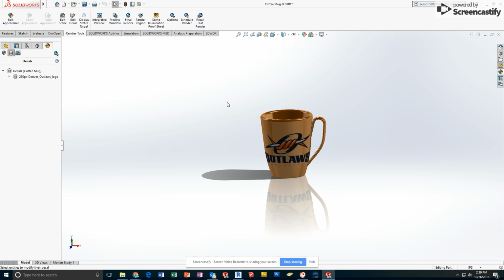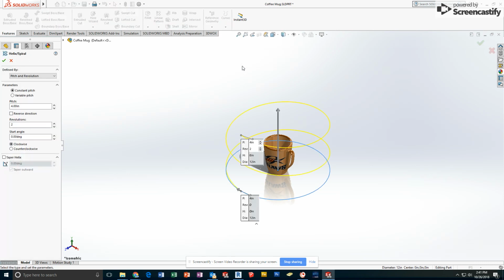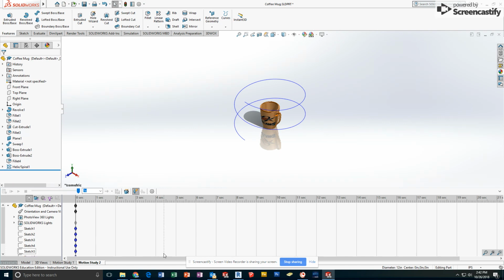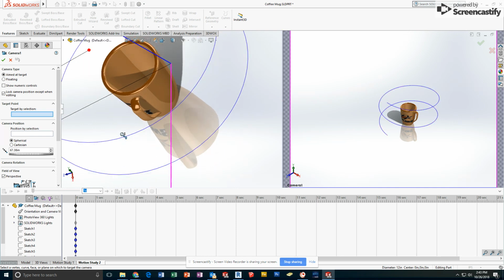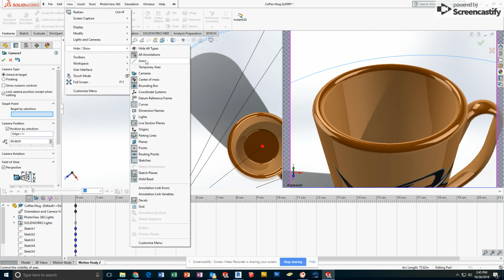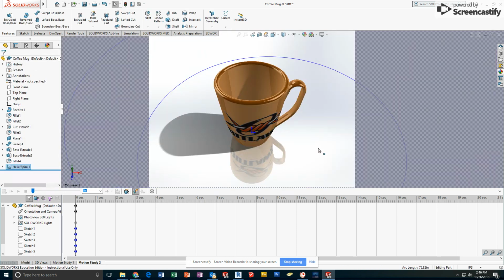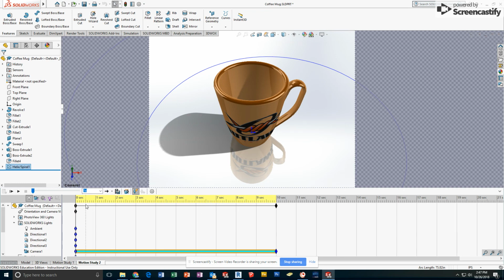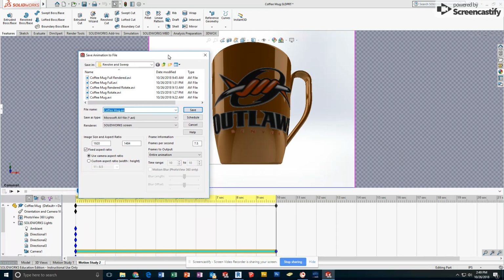SW- Full Fly-Around Animation